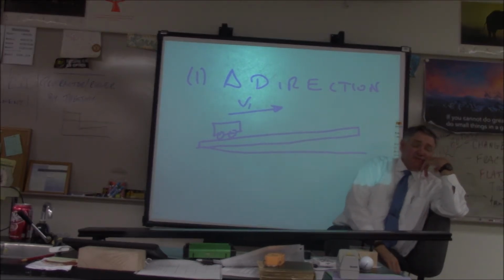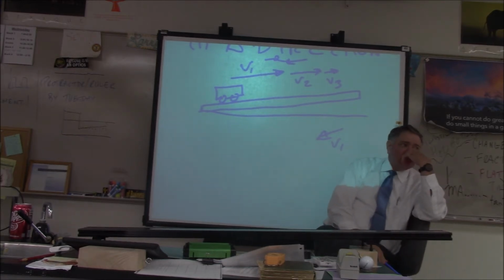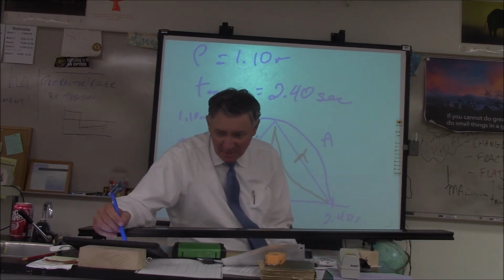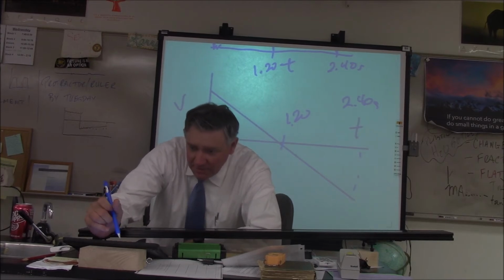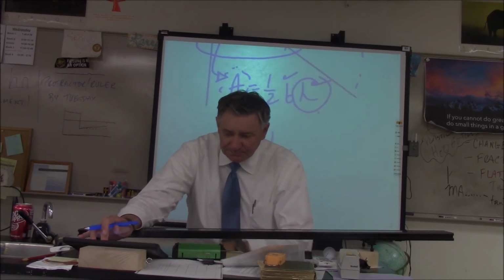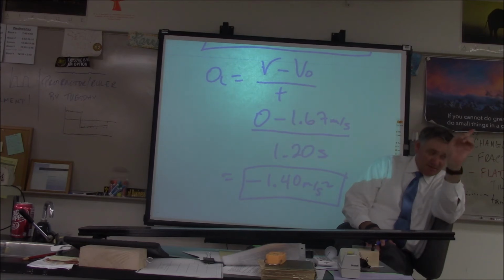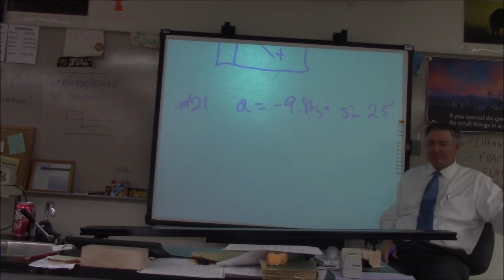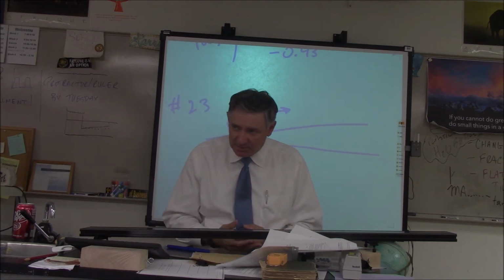H Physics Acceleration Day 1 2021